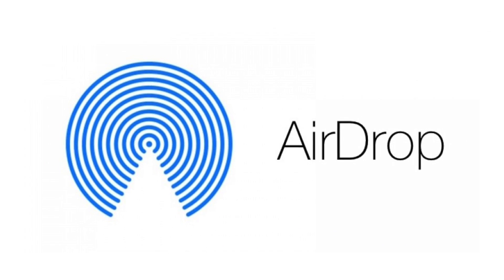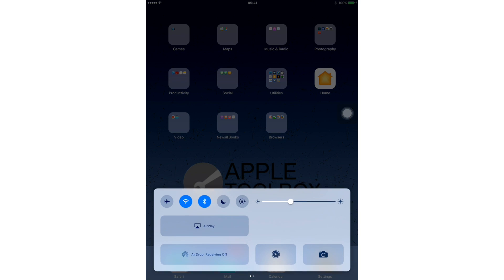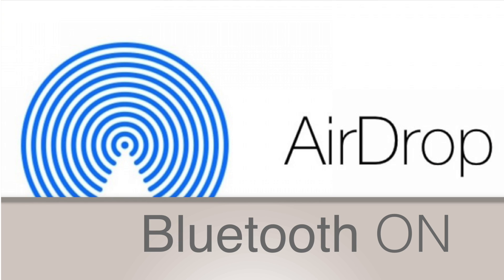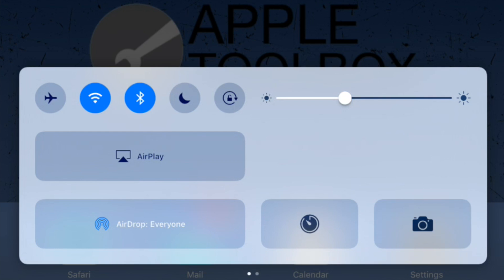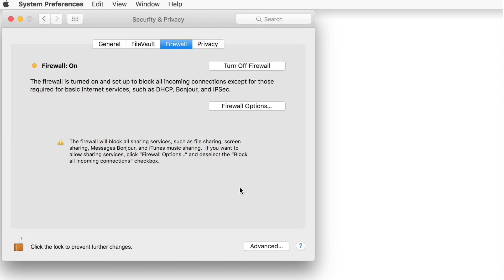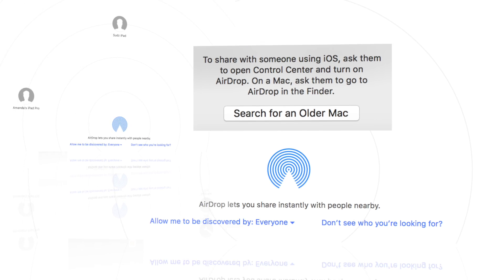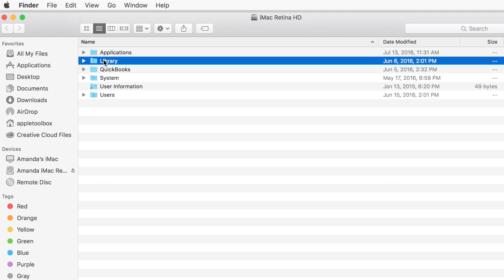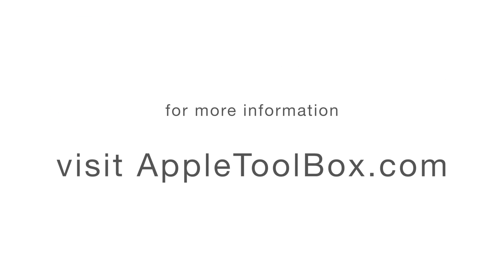Airdrop Not Working?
This video is about AirDrop Not Working.  Airdrop is a handy feature that makes transfers between devices super easy.  But many users have reported problems with Airdrop. Some were able to send data to only limited contacts, however, others couldn’t send or receive anything at all via Airdrop. Here are some handy fixes to getting AirDrop working again.

To learn more, check out our articles for more information on how to troubleshoot AirDrop on all your iDevices!

0:00hi
0:03so you from Apple toolbox here with you today I love transferring my files with
0:09the simplicity of airdrop lately though my airdrop has just not function as it
0:15used to
0:15so what's up first things first
0:19it seems like the most recent iOS and mac OS updates may be part of the
0:24problem
0:25so I've compiled a list of things to do to get air drop back into working order
0:30first make sure all of your devices have airdrop turned on if you have personal
0:37hot spots turned on this needs to be changed to off
0:42ok now make sure bluetooth is on air drop also needs Wi-Fi so check that
0:49Wi-Fi is turned on
0:52this is one of those funny quirks airdrop doesn't require a Wi-Fi
0:56connection but it does need Wi-Fi to be turned on
1:00airdrop is in your control center on your home screen swipe up from the
1:05bottom
1:06tapping on airdrop leads the three options one off to contacts
1:13three everyone selecting everyone is our recommendation
1:18it just seems to work better if that trick doesn't help
1:23try a soft reset on your iPhone or other I device
1:26ok hopefully that worked but just in case it didn't
1:32it's time to explore your max firewall settings check these settings by going
1:38to System Preferences selecting security and privacy and then selecting firewall
1:45if firewall is turned on click firewall options make sure
1:52block all incoming connections is not checked if you are trying to airdrop
1:59between an or mac an older Mac click don't see who you're looking for and
2:04select search for older mac that should help if none of these tips work for you
2:11try and deactivate and then reactivate your iCloud account
2:17lastly if nothing yet suggested works it could be your Bluetooth preference file
2:24switch off bluetooth navigate to the main library folder open the preference
2:31folder and delete the file named calm . apple . bluetooth . p list
2:39empty your trash and only then turn bluetooth back on
2:45I hope these tips help you get airdrop working again
2:49let us know in the comments if you liked this also check out the link in
2:55descriptions to our article for more tips
2:58thanks for watching this video and remember to subscribe to apple toolbox
3:03to get all our latest videos
3:06I'll catch up with you later